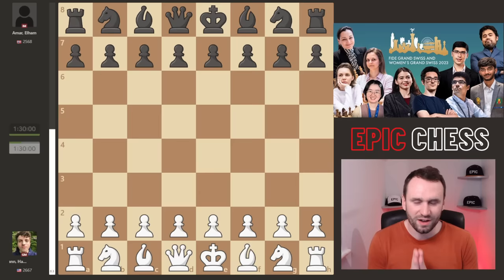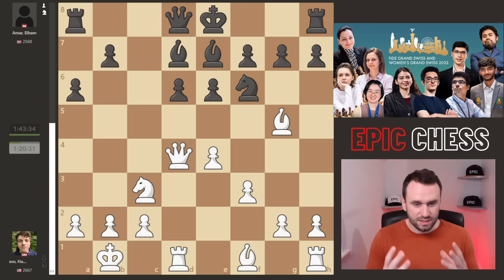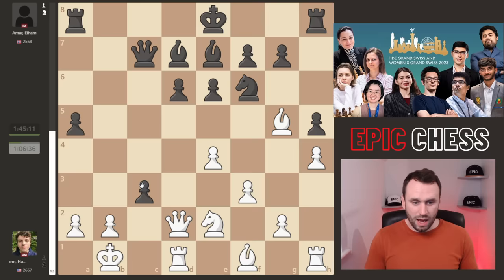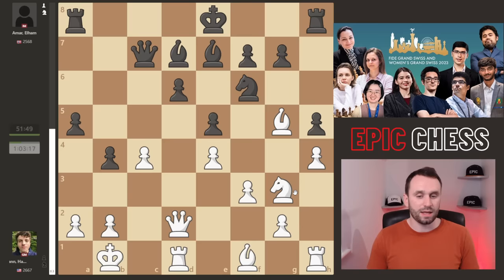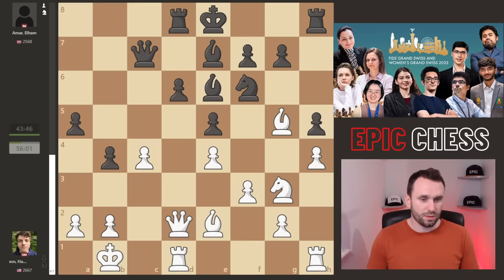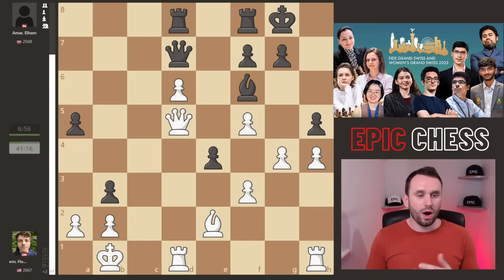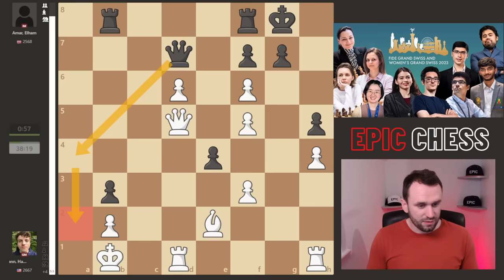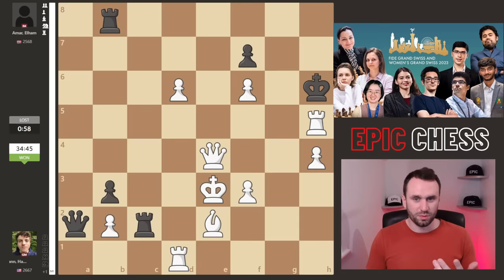The Prep Speaks For Itself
Hans Niemann Is BACK playing in the FIDE Grand Swiss 2023 Open Tournament.